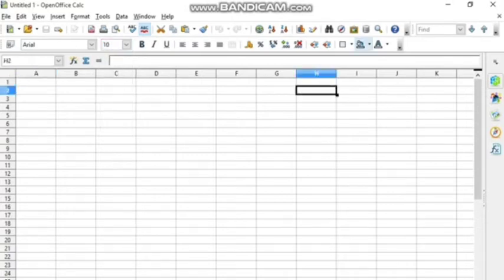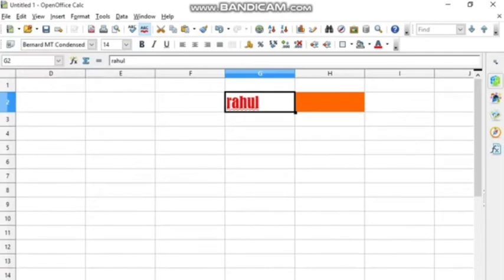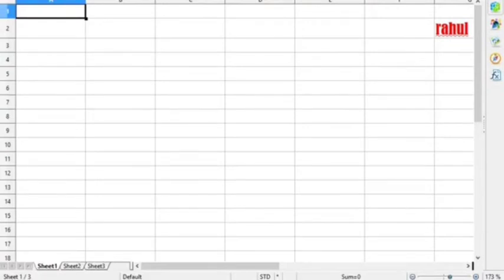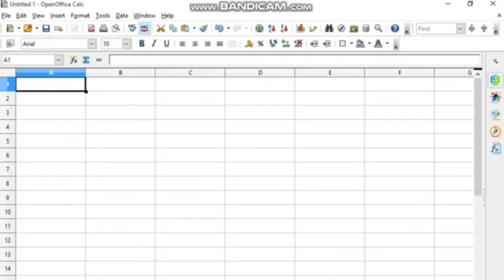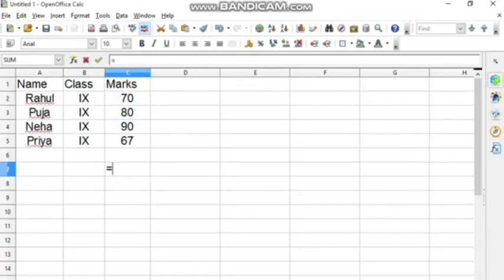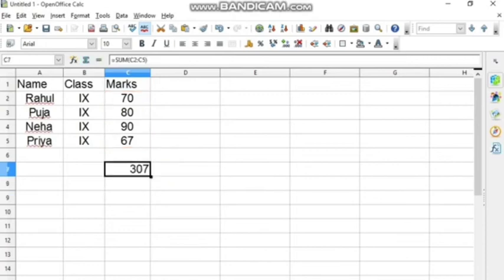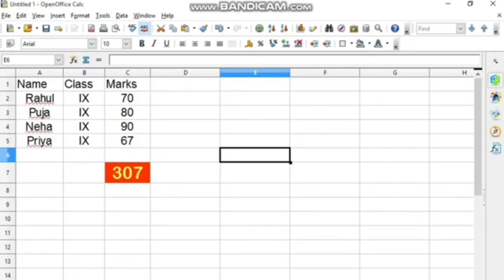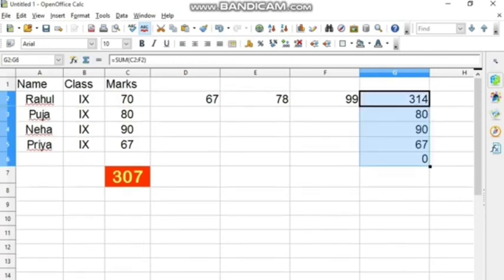Simple and Easy Trick | Open Office CALC | How to work in CALC Worksheet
This video will help you to understand the different menu bar in OpenOffice calc and the  simple way to do calculation in CALC software.